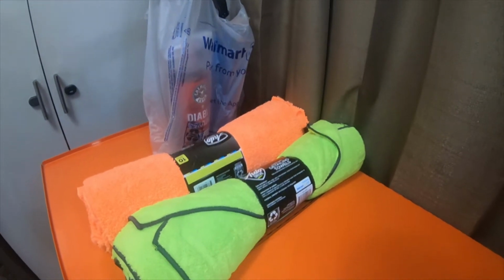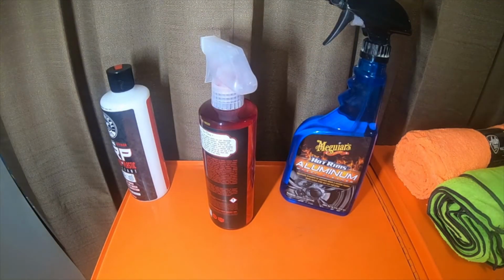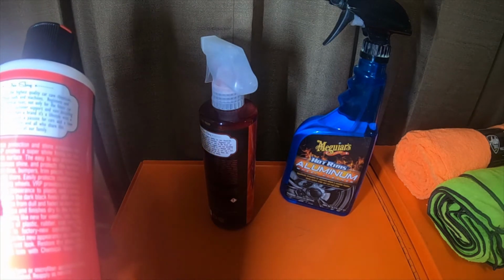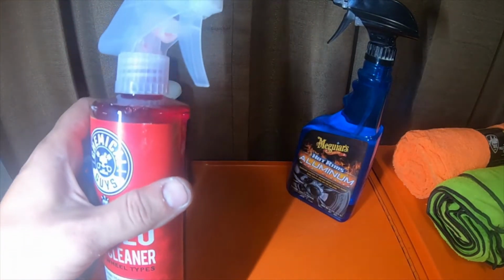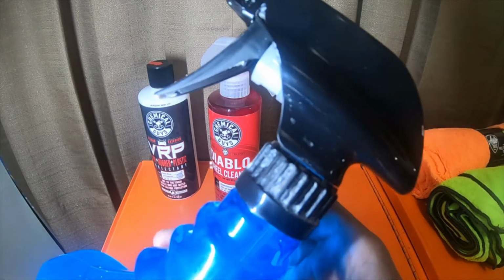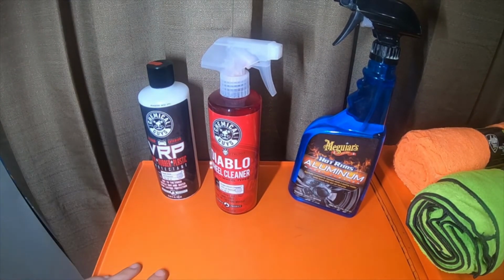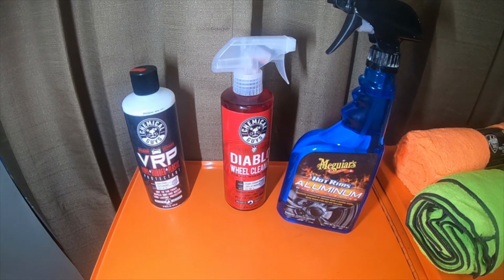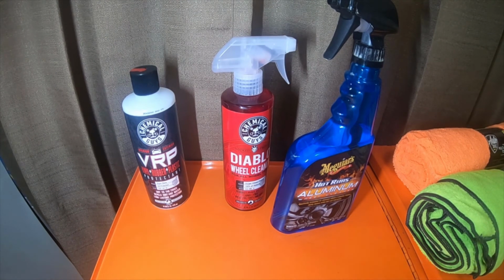Tool Haul - Walmart - Polishing N Microfiber Towels and Rim Cleaning Products Part 1 - 9 9th 20